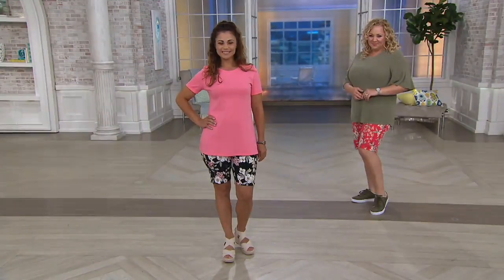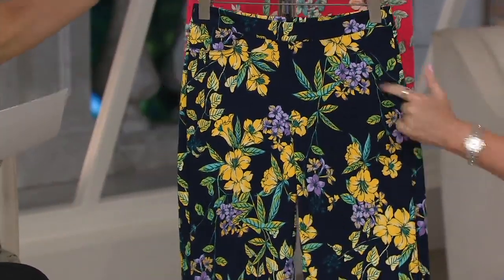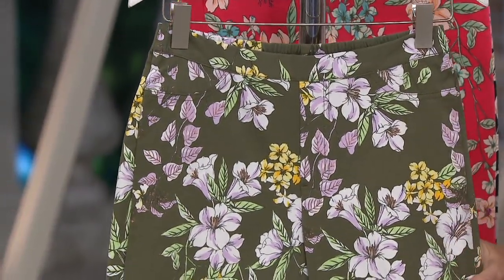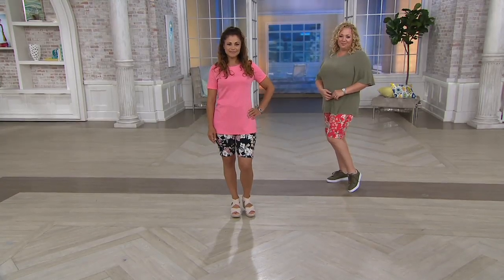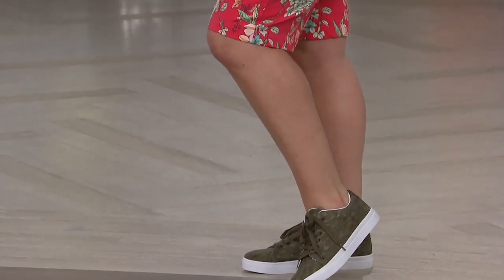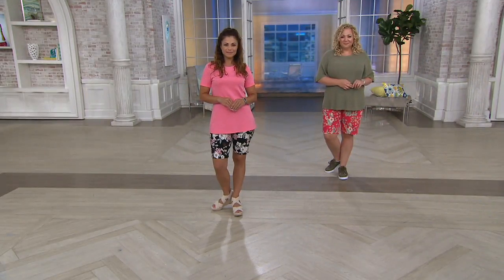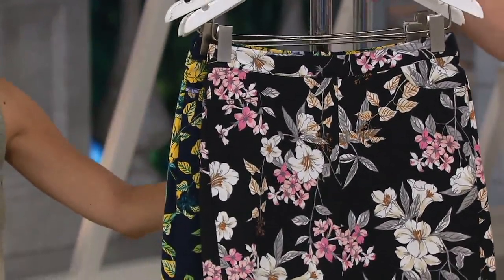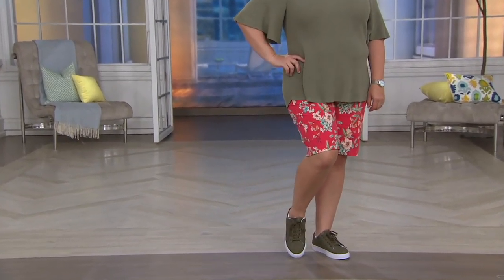Isaac Mizrahi Live! 24/7 Stretch Tropical Floral Bermuda Shorts on QVC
Isaac Mizrahi Live! 24/7 Stretch Tropical Floral Bermuda Shorts